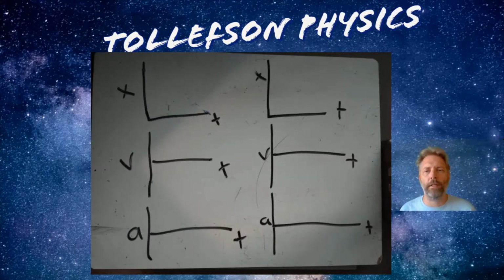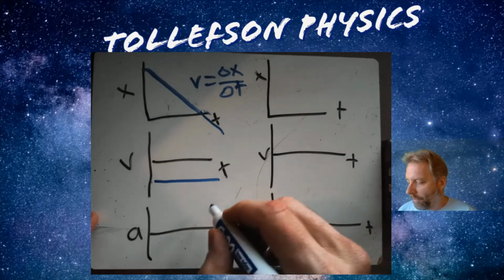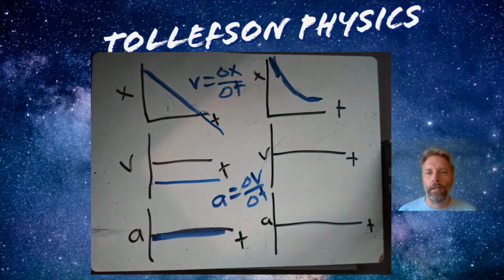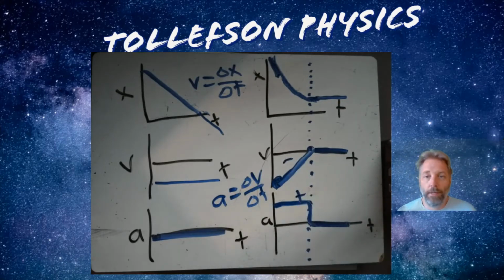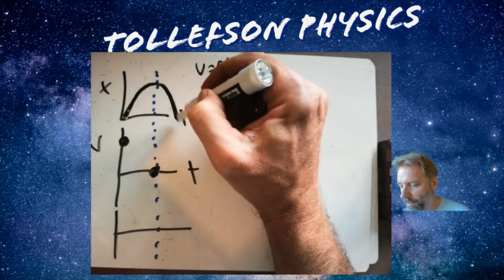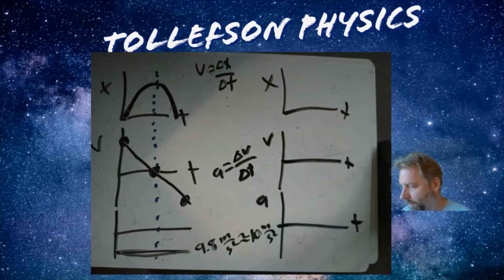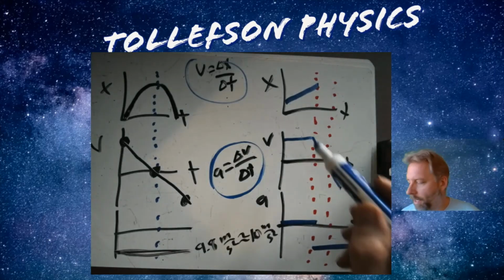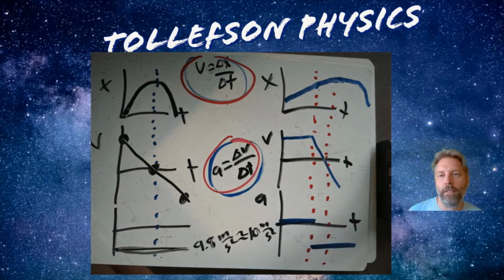Motion Graphs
How to draw graphs based upon motion.  How to draw an x-t, v-t and a-t graph for that motion.